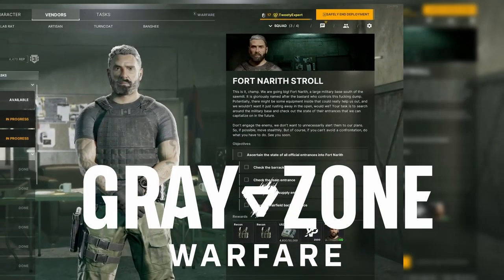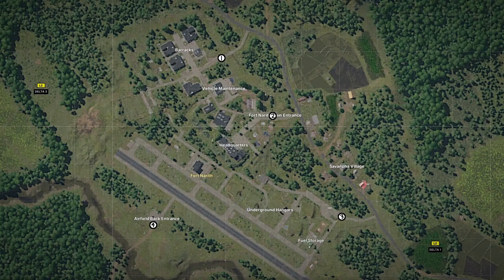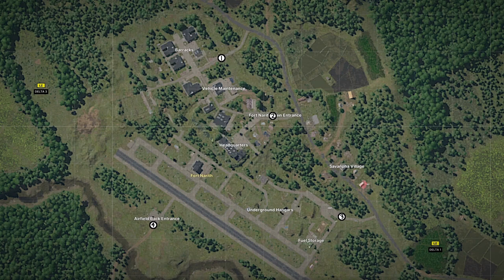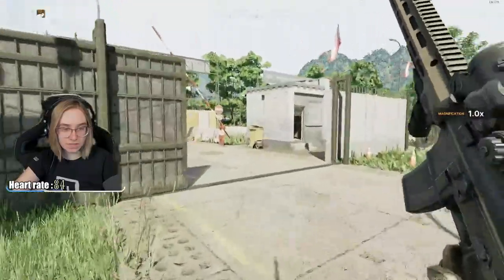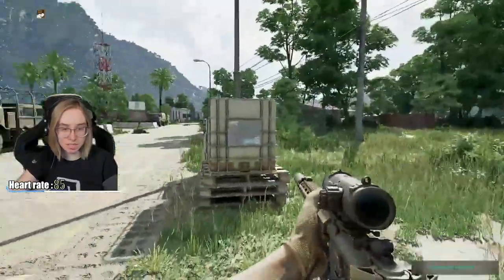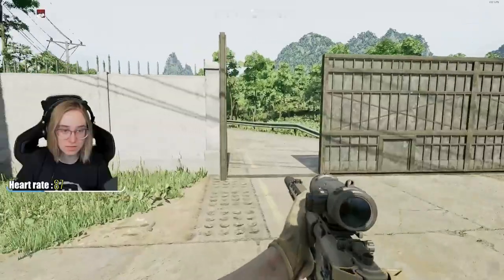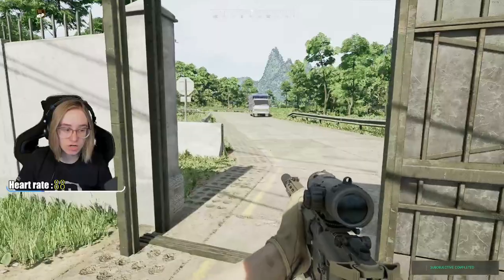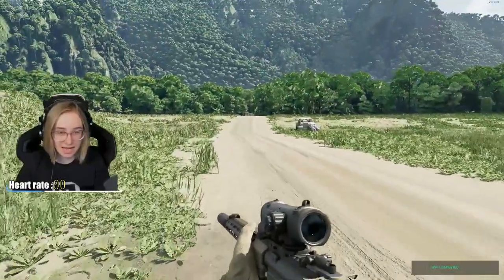Fort Narith Stroll - ALL FACTIONS Quest Location | Gray Zone Warfare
0:00 Introduction
0:04 Map
0:10 Barracks Entrance
0:15 Main Entrance
0:18 Fuel Supply Entrance
0:23 Airfield Back Entrance